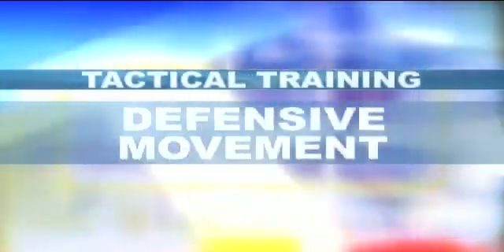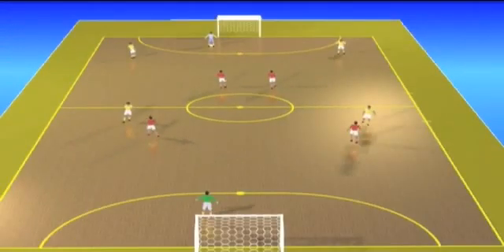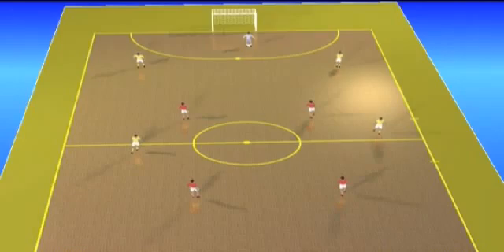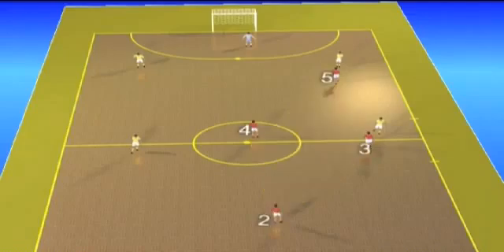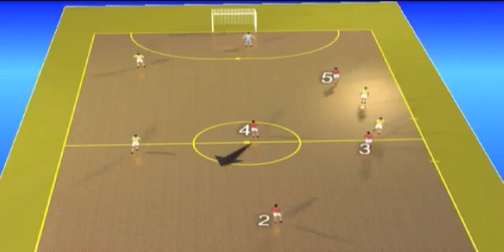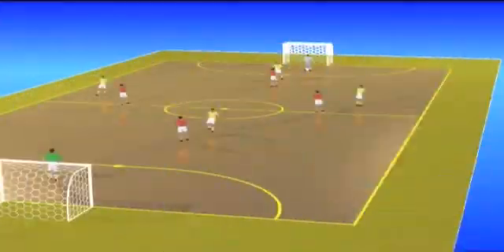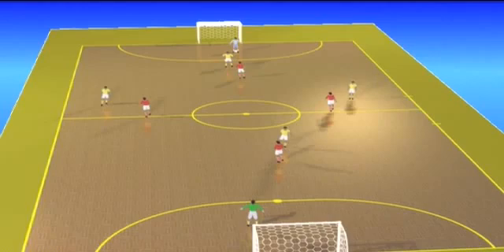Futsal tácticas ● Capítulo 7 - Tácticas defensivas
Recursos tácticos fundamentales de futsal.